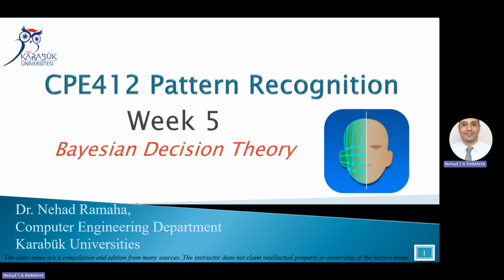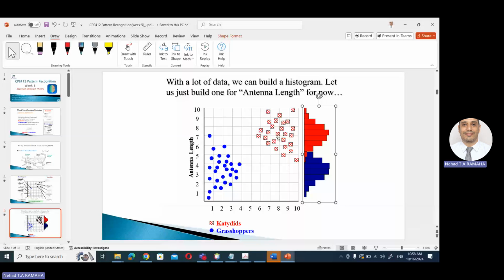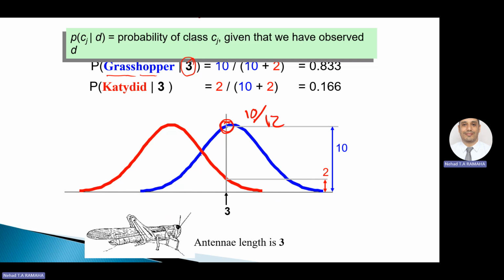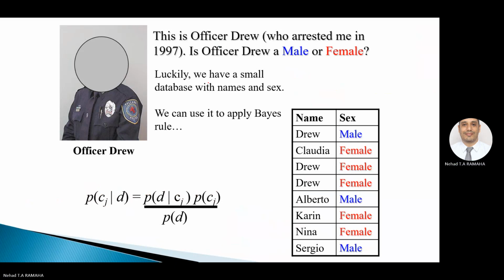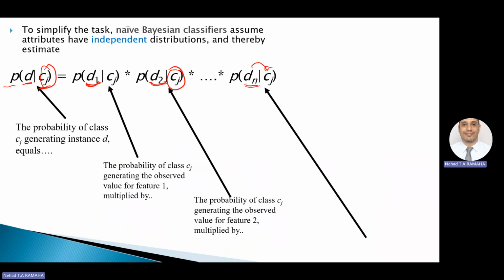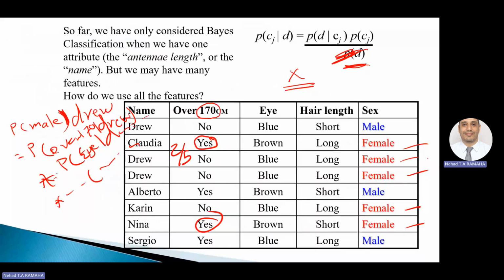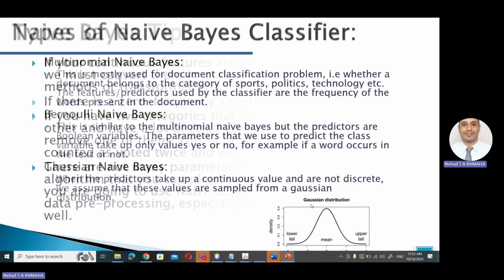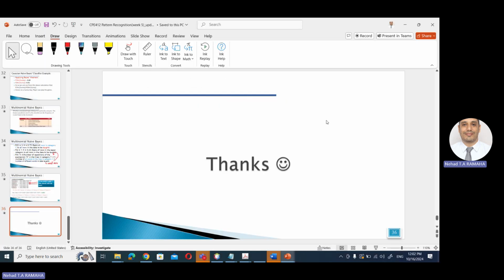week5- Pattern Recognition(Naive Bayes)-part1